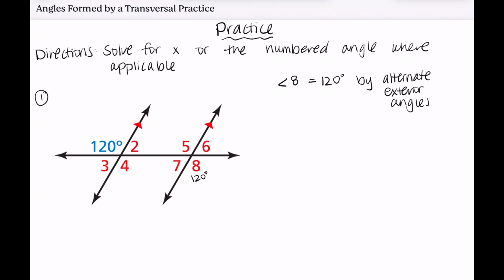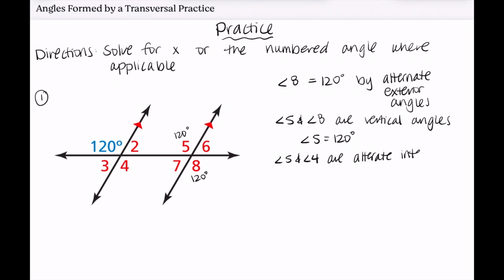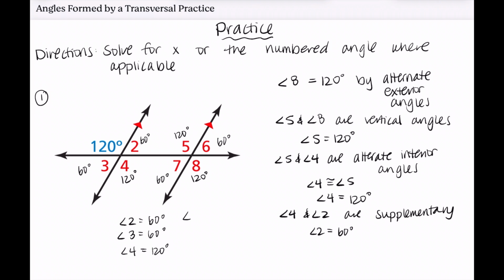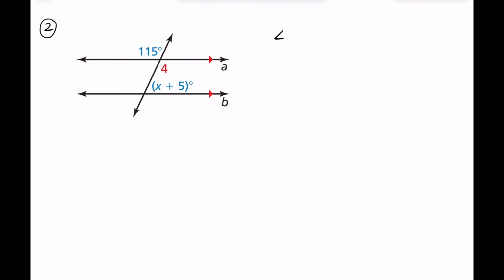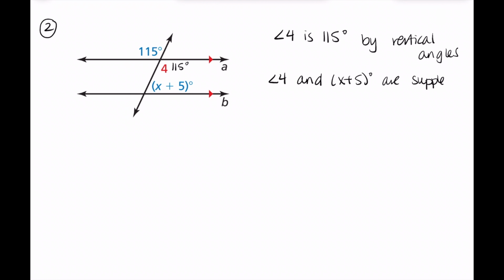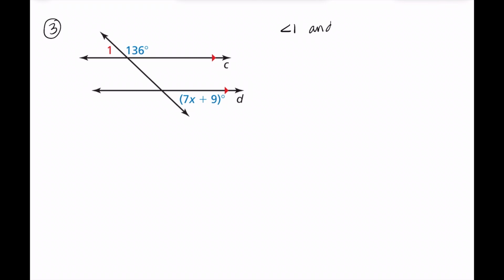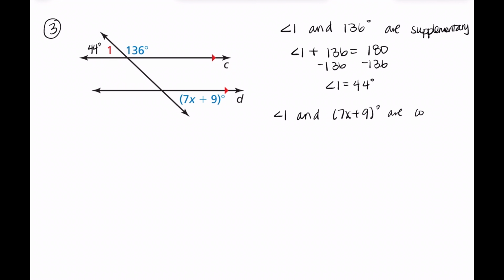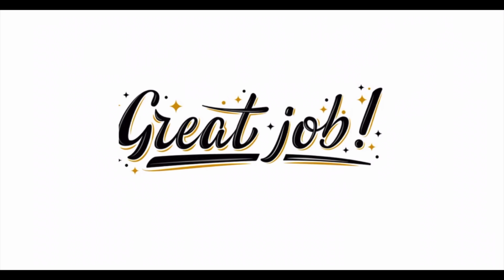Conquer Geometry: Using Angle Relationship Properties to Solve for Transversal Angles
Struggling with algebraic problems involving angles formed by a transversal? This video is your go-to guide! 🚀 Learn how to apply algebra to solve for missing angles in diagrams with transversals crossing parallel lines. I will walk you through step-by-step solutions for numerical problems involving corresponding, alternate interior, alternate exterior, vertical, supplementary, and consecutive interior angles. Perfect for geometry students looking to level up their skills!

💡 What You’ll Learn:
- How to set up and solve algebraic equations for angles formed by transversals.
- Applying properties like angle equality and supplementary relationships to solve problems.

🎯 This video is perfect for students mastering geometry and algebra concepts or prepping for exams. ✏️